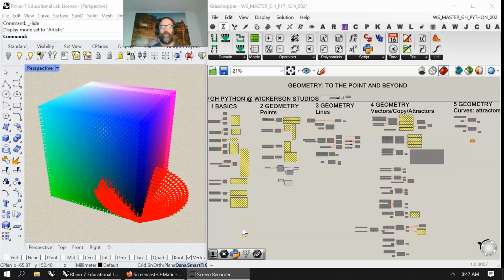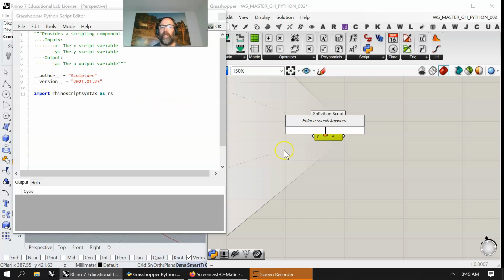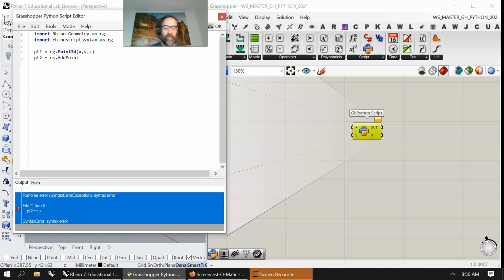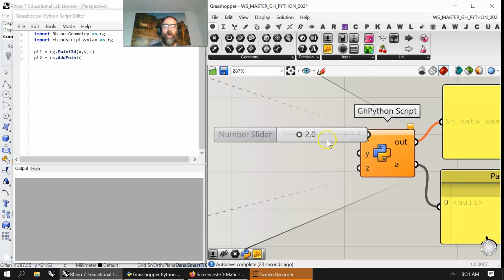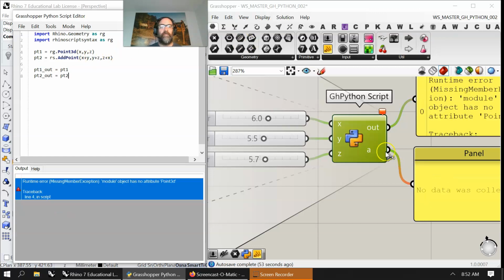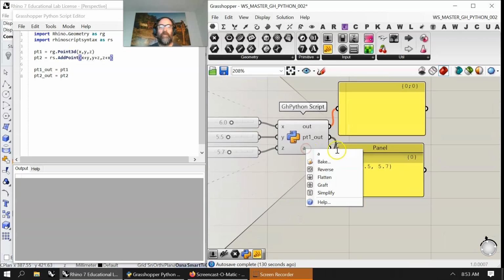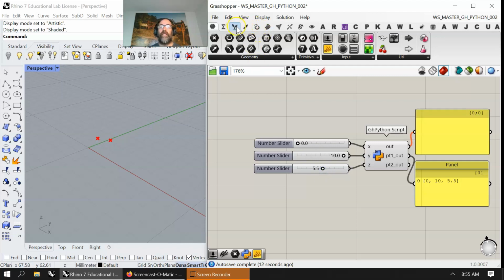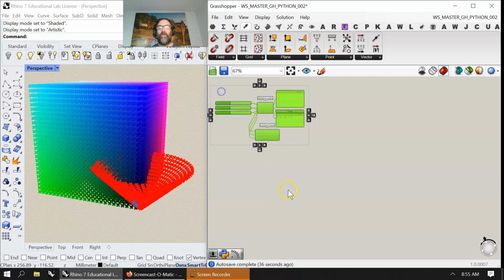GHPYTHON SCRIPTING: TO THE POINT AND BEYOND - POINTS_001